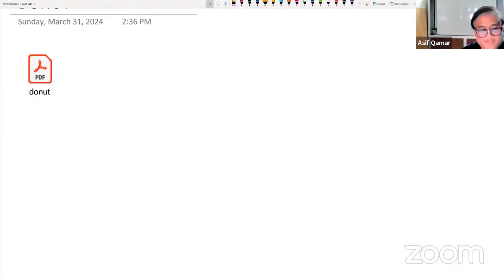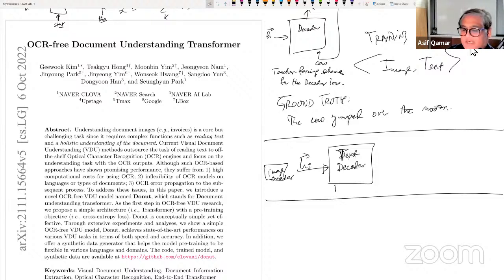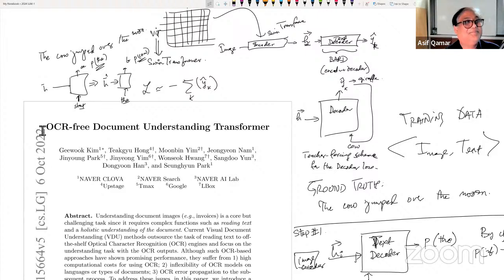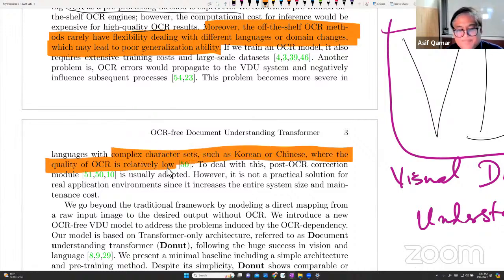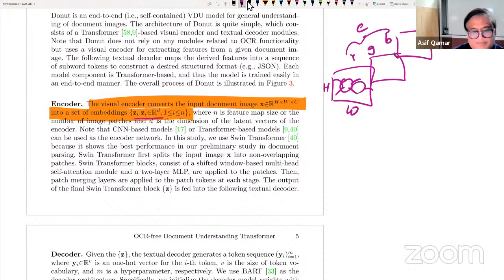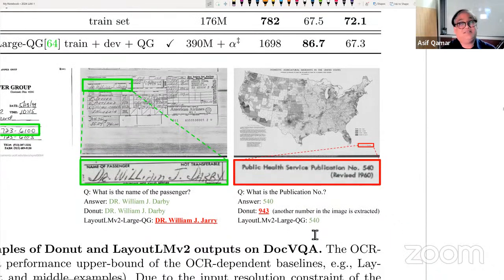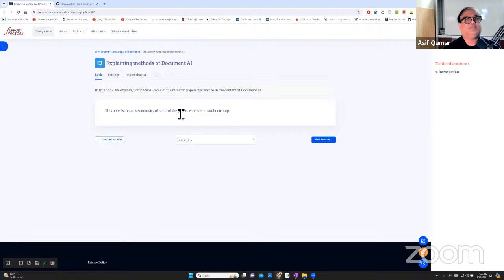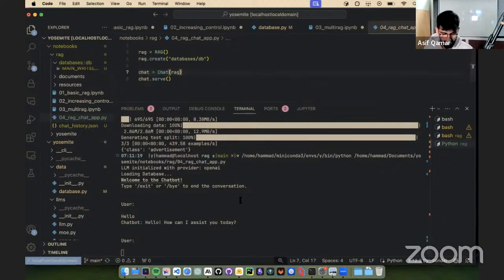LLM Projects Bootcamp: Day 7.2 - Donut Document AI